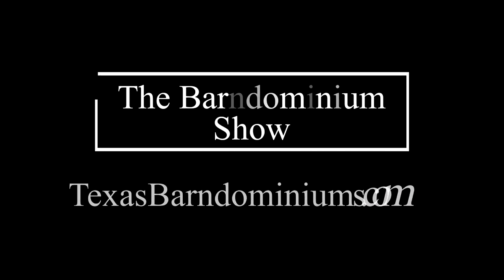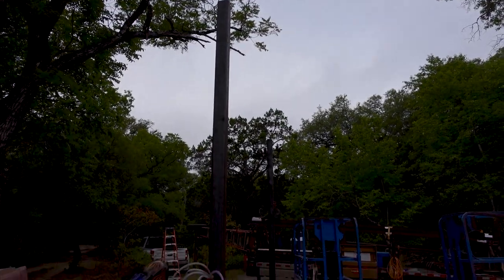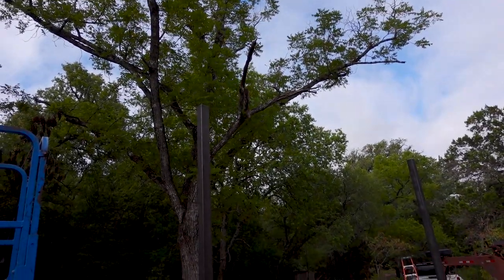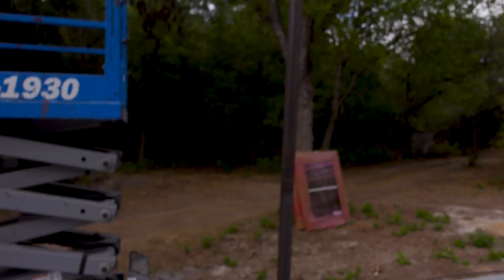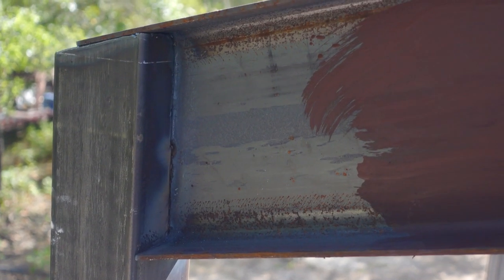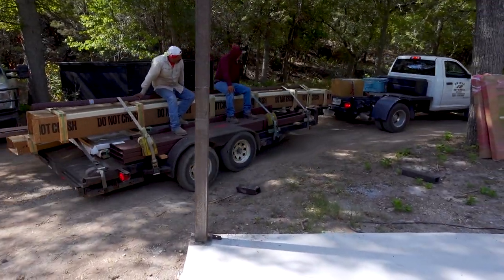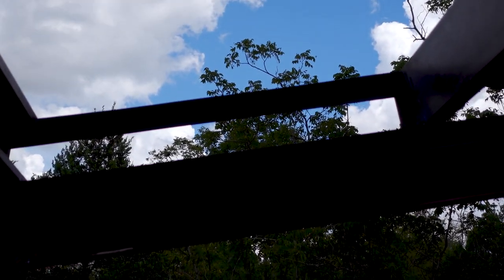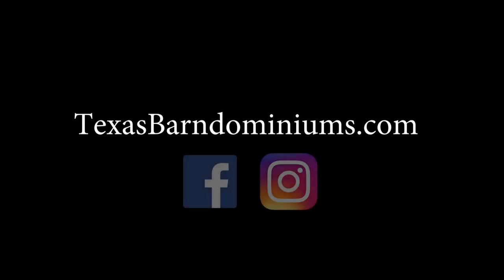Building Erection | Demolition Ranch HQ Build part 9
We're back at Demolition Ranch today.  started framing the metal building.  This should take about 3 days to complete.  We are using I-Beam for trusses, we are using 8" purlins on the roof and 4" purlins on the walls.  The columns are 4x4 square tubing.

Visit Matt's channel.